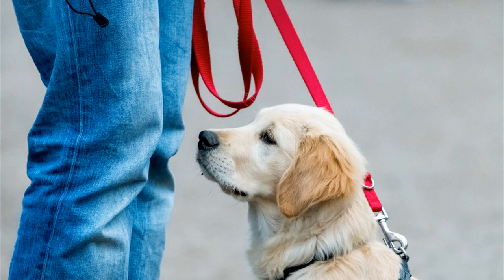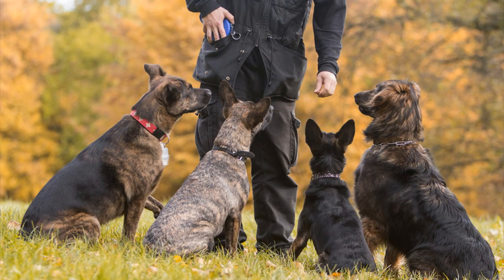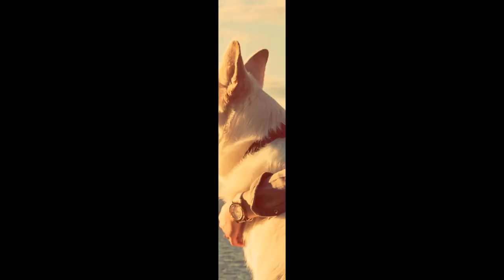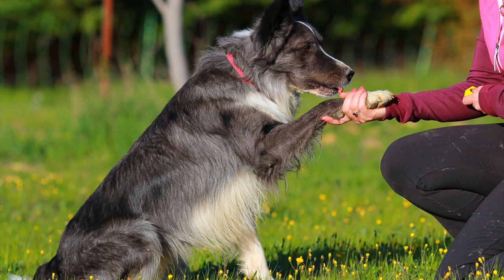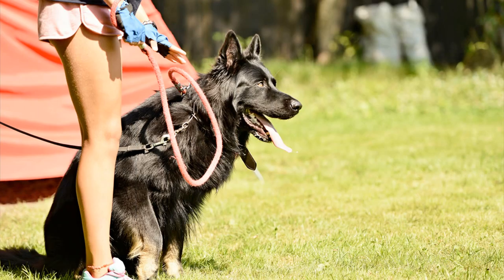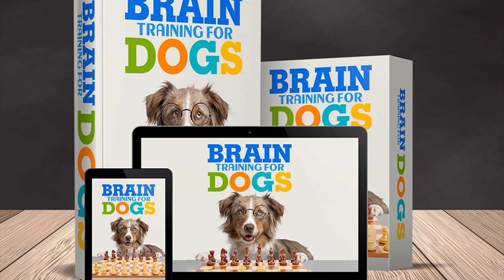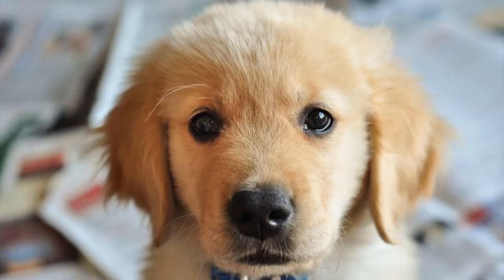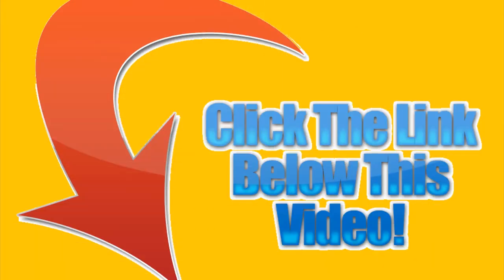Brain Training For Dogs Pdf Download - Brain Training 4 Dogs-Unique Dog Training Course 2023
Over the years, science has discovered a lot about dog psychology like how they think, how they learn, and as a result, new effective dog training methods were introduced. What new dog brain training course focuses on is to use less force and fear to achieve obedience. This unique dog training method offers two key benefits:

It’s more fun for both dog and dog owners.

The dog will follow commands without the need for dominance and power exuding.

Brain Training For Dogs (BrainTraining4Dogs) Is An Effective Book And Course Which Is Based On The Above Two Discoveries…
If you are interested and want to know what Brain Training For Dogs (BrainTraining4Dogs) is and how it actually works, here in this post, we will explain everything to you. So, read on this Brain Training For Dogs Review (BrainTrainingForDogs Review) post till the end to know everything and make a better decision for both you and your dog.

What Is Brain Training 4 Dogs Course?
Brain Training for Dogs is an online ebook that works as online training to develop the brain of your dog and to boost their ability to focus and understand owners command.

The course works following the fact that dogs are not intentionally disobedient; it’s just that they are too distracted to follow owners command.

Once you SignUp for Brain Training 4 Dogs online course, you will receive a PDF of the main course book, a bonus book, and lifelong membership to this program or it’s website. Registered members get the opportunity to explore all the videos related to how-to brain training category.

Talking about the course, it starts with an introduction to force-free training sessions. All the exercises included in the course follows the same force-free method. Furthermore, this section of the course will help you in knowing what mistake you were making earlier while training your dog.

Next, talking about the practical cal exercise, the Brain Training 4 Dogs Course feature 21 unique games that anyone can teach their dog following the guidelines as mentioned in the book. Most dog owners have found these games easy to play. Also, each of the game is explained in-depth with the help of video lectures.

Who’s The Instructor Or Author Of Brain Training For Dogs Course?

The complete course and book is designed by a professional dog trainer named Adrienne Faricelli.

She belongs to Italy and become a certified dog trainer in the year of 1995. Later, she moved to the US, and she got the certification here as well in 2004.

Adrienne has always supported friendlier training methods.

She has also been an author for Nest Pets, Ehow, Everdog Magazine, and several others.

Now, she has put all her expertise into her Brain Training For Dogs Course.
Other Review Videos:
Brain Training For Dogs Scam - Brain Training For Dogs Review & Book (Pdf) Download
Adrienne Farricelli Brain Training For Dogs - *Advanced* Dog Brain Training Games - Scs #112
Brain Training For Dogs Book - Dog Brain Training: 5 Fun Ways To Mentally Stimulate Your Dog
Brain Training For Dogs Adrienne - Diy Brain Games For Dogs! Homemade Food Puzzle Toys
Brain Training For Dogs Pdf Download - Teach Your Dog Real-Life Self-Control With This Simple Dog Training Game!

Brain Training For Dogs Scam, Adrienne Farricelli Brain Training For Dogs, Brain Training For Dogs Book, Brain Training For Dogs Adrienne Farricelli, Brain Training For Dogs Pdf Download